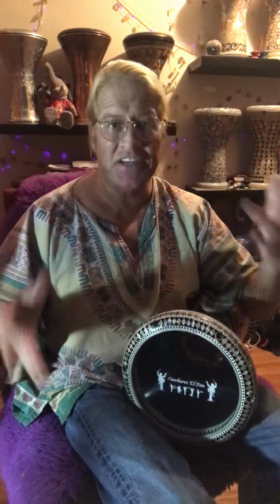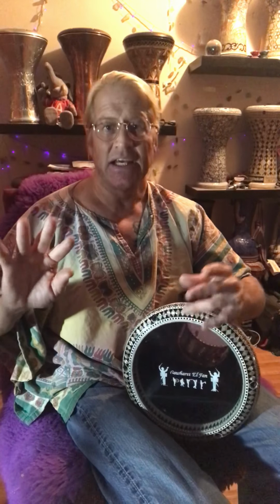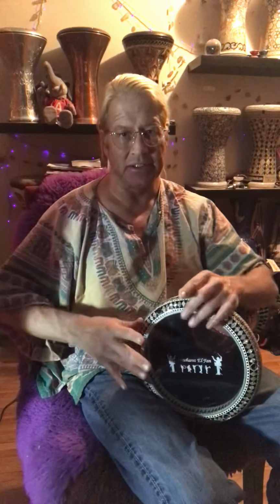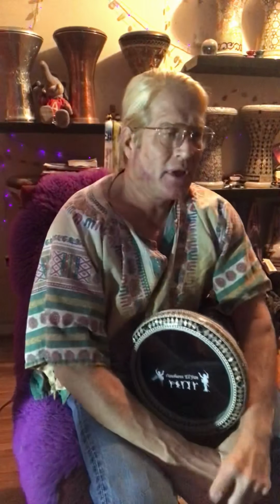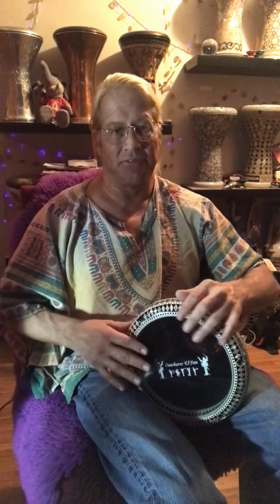Darbuka, Doumbek, Dumbek,drum split finger technique exercises.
Doumbek, Dumbek, Darbuka, split finger technique. Drum